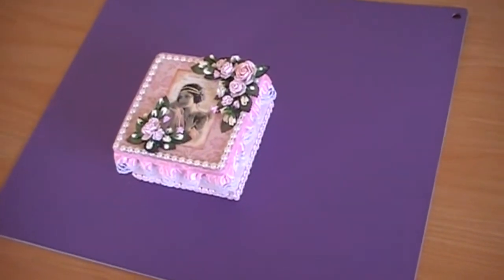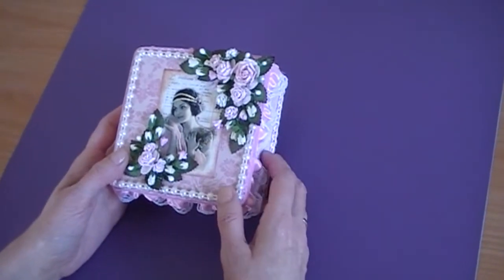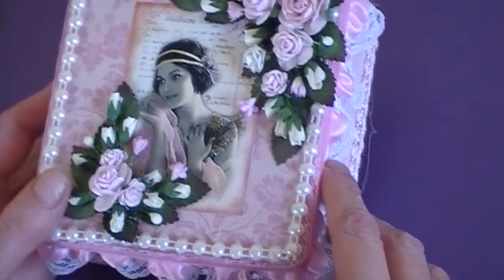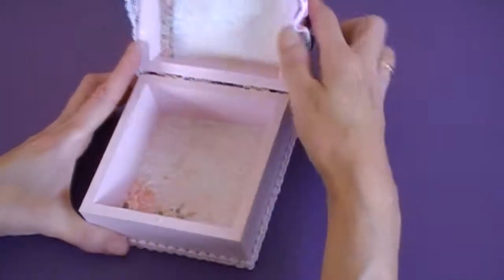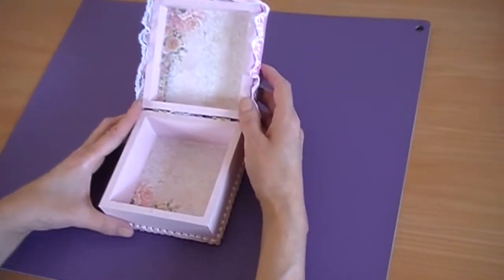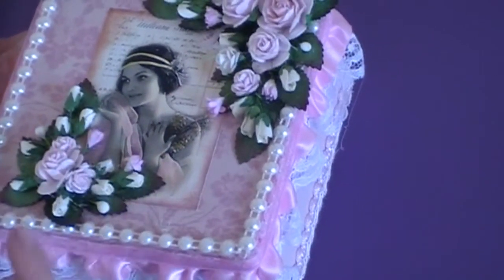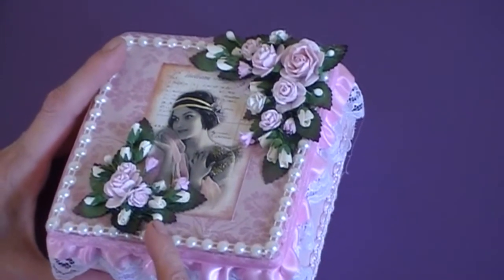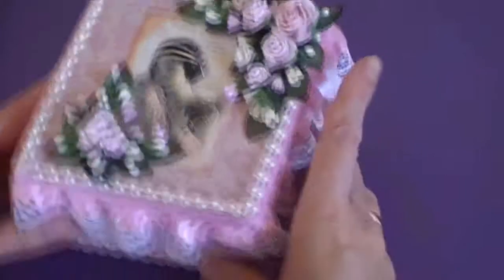Vintage Lady Box using WOC flowers that I made for a swap with iimandy on youtube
The size of this box is 41/2 inches square